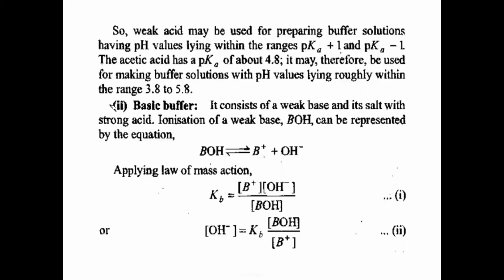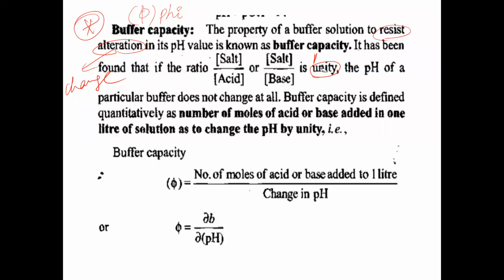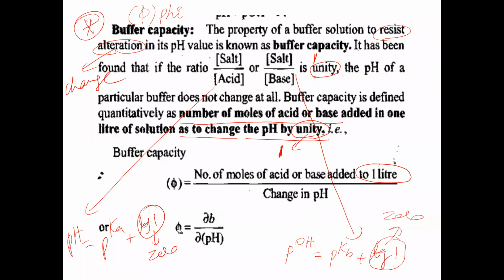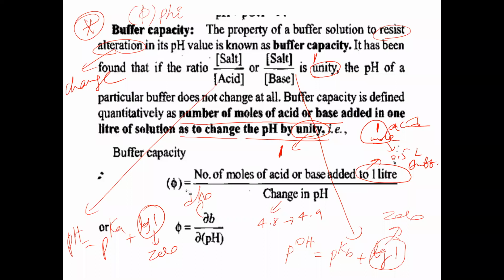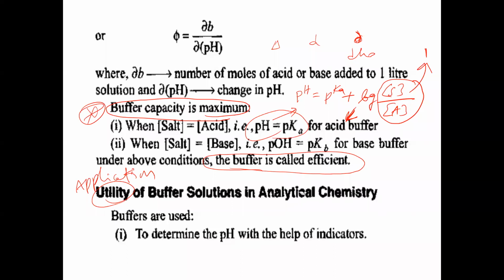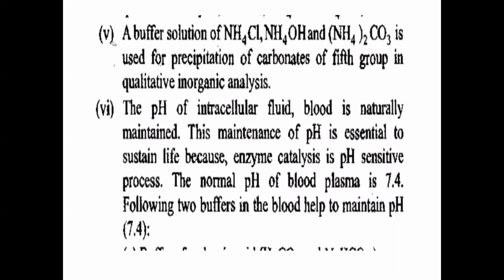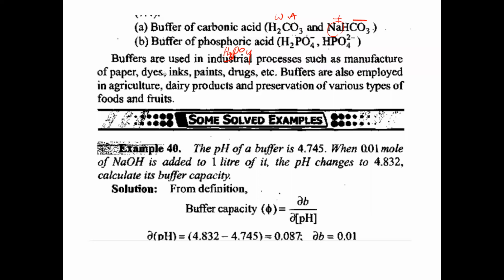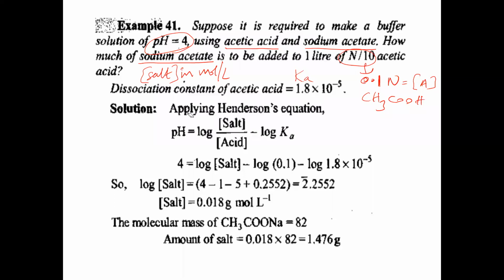BUFFER SOLUTIONS LECTURE 4